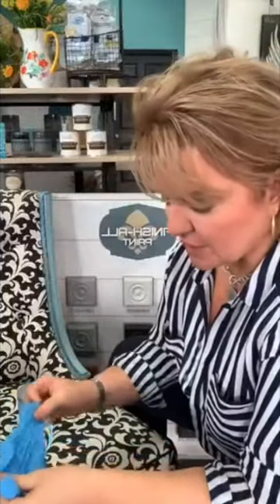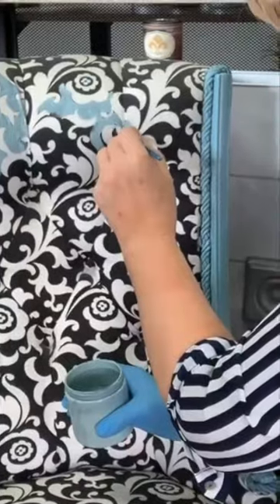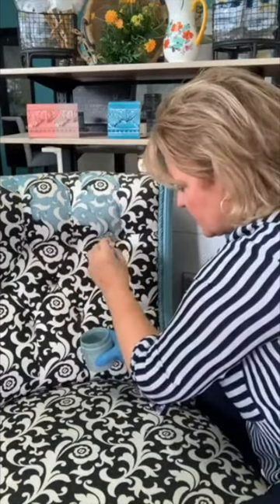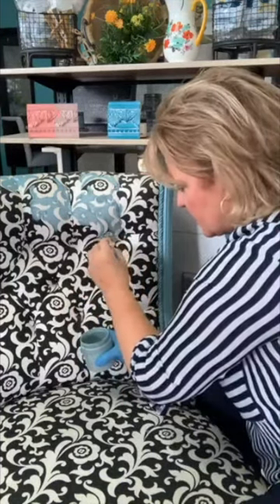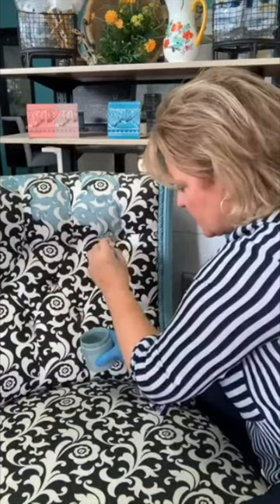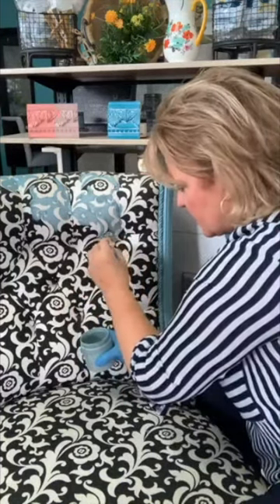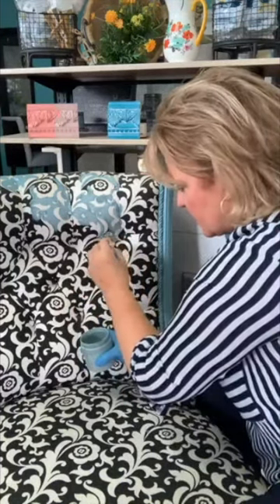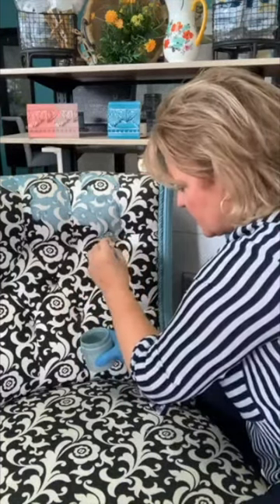Great Idea for Updating FABRIC Upholstery Painting Fabric with ALL-IN-ONE PAINT!